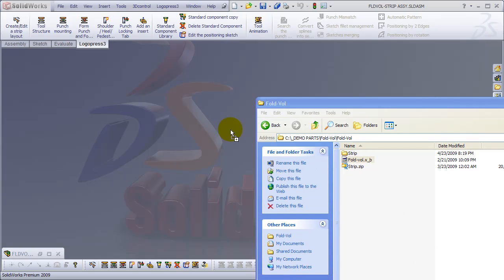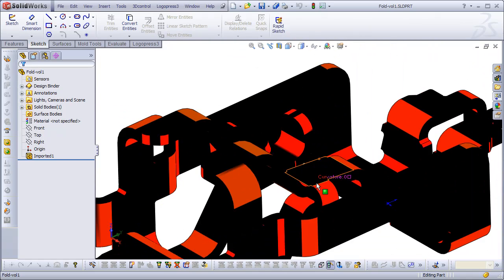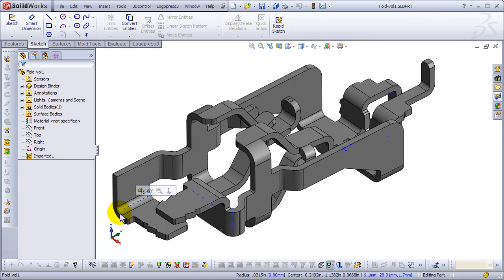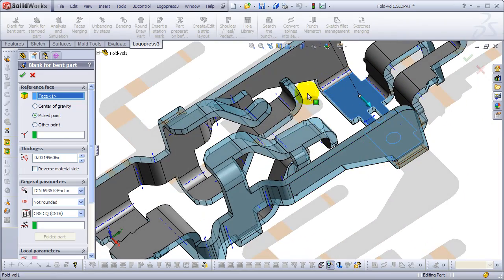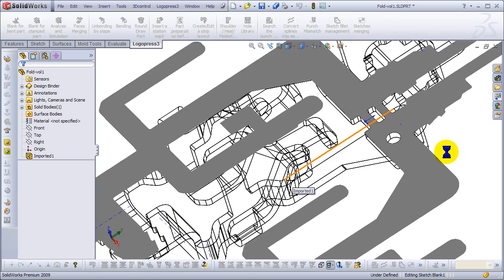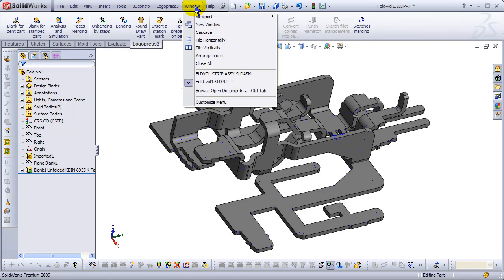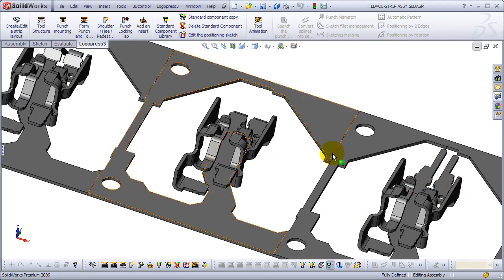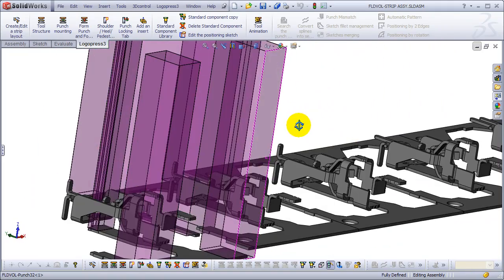Logopress3 Unbending 1 Fold Vol2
Logopress3 Unbending has a very powerful command called "Blank for bent part" that unbends a dumb solid part with linear bends extremely quickly and accurately, even if SOLIDWORKS® sheet metal would fail at doing so because of "dirty" radii in the part.